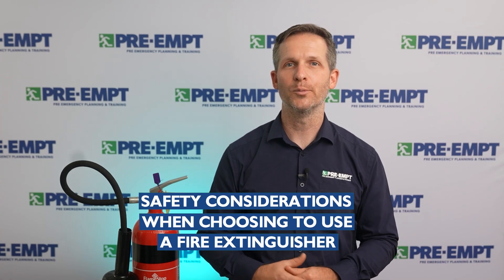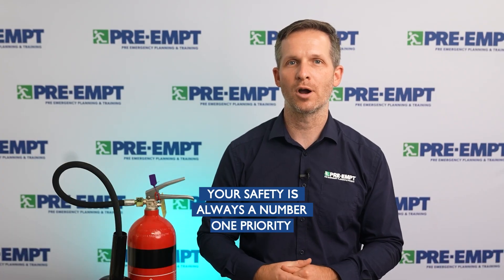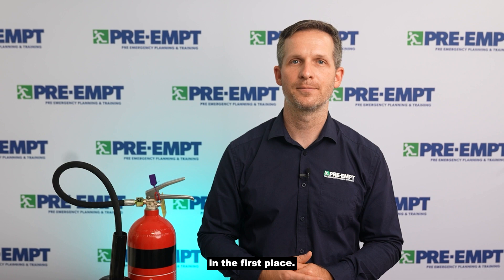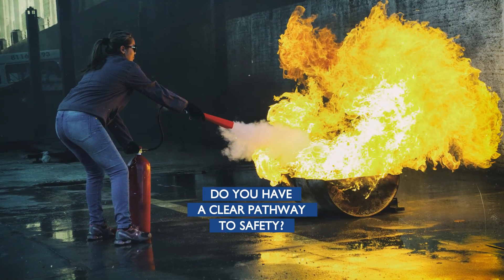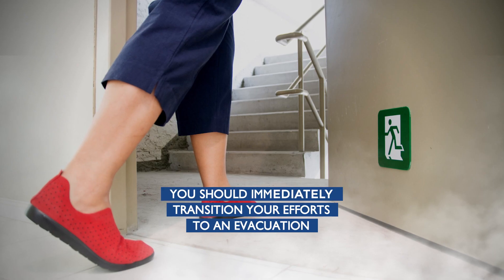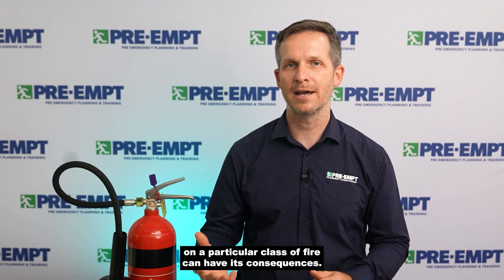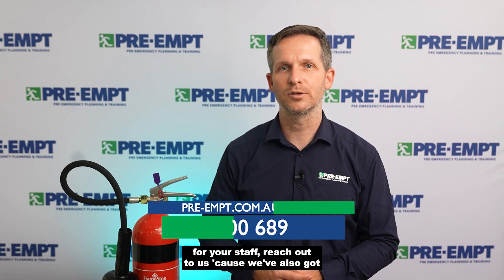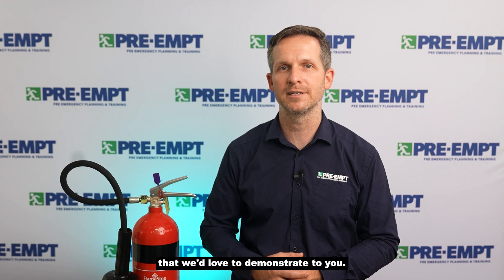Safety considerations when choosing to use a fire extinguisher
Your safety is always the number 1 priority so we wanted to share these safety considerations when you choose to use a fire extinguisher!